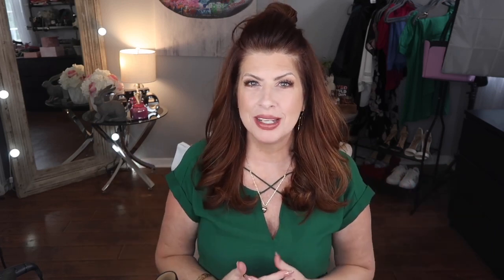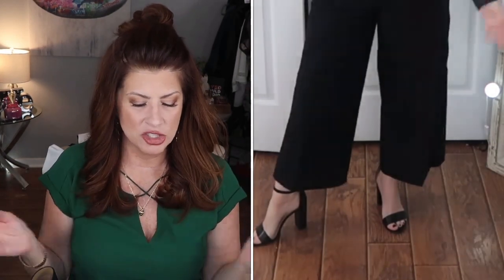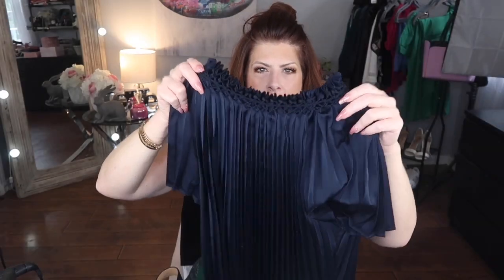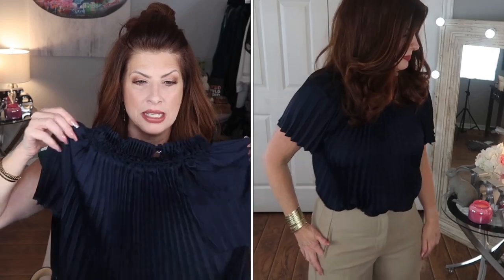STYLING MY FAVORITE CULOTTES FROM ANN TAYLOR 5 WAYS/Fashion over 50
Styling my favorite pair of high waisted wide leg pants from Ann Taylor 5 ways!!

All links are listed below including the products I’ve mentioned and clothing and makeup I’m wearing ⬇️

❤️❤️The Pants Ann Taylor ❤️❤️Size 6

👗Outfit 1
White Tee Ann Taylor Size S
Earrings Ann Taylor
Necklace Kendra Scott Knot
Sunglasses Quay
Pants Ann Taylor
👗Outfit 2
Espadrilles Marc Fischer Nordstrom
Jean jacket Alternative Nordstrom
Pant Ann Taylor

👗Outfit 3
Animal print Blouse Nordstrom Size M IN STOCK
Open toe booties Similar
Coach bangle
Coach crossbody
Pant Ann Taylor

👗Outfit 4
Black White sleeveless Top Ann Taylor Size M
Sam Edelman Sandals Black
Jacket BlankNYC Size M Nordstrom
Earrings Ann Taylor
Pant Ann Taylor

👗Outfit 5
Navy pleated blouse Size S Ann Taylor
Earrings Express
Bracelet Panacea Cuff
Navy heeled Mules Ann Taylor
Pant Ann Taylor

👗Outfit 6
Green cross top Express Size M Sold Out
SIMILAR Amazon
Earrings Argento Vivo Gold
Bracelet cuff Express
Naturalizer Sandals
Pant Ann Taylor

Foundation Estée Lauder double wear water in 2n1
Eyeshadow Tati beauty
Lip liner Estée Lauder in Spice
Lipstick Estée Lauder in Tiger Eye
Blush Too Faced Natural Face
Bronzer Milani
Highlight Figs & Rouge

👗 My Measurements———-👗
Height 5’5 Weight 145
Bust 36DD/34DDD
Waist28/Hips38

Darlene Denning
6606 FM 1488 Suite148-623